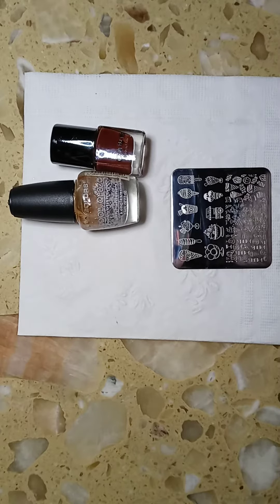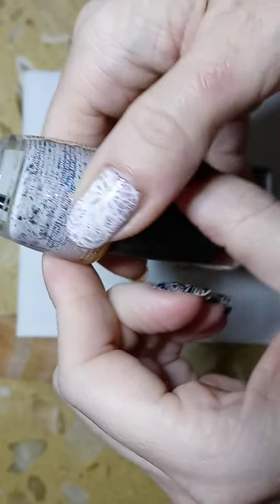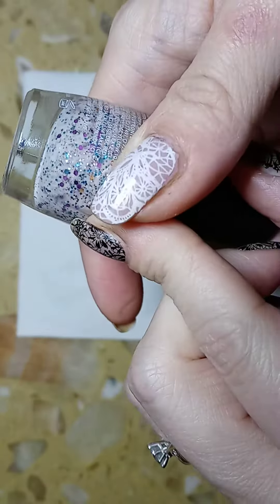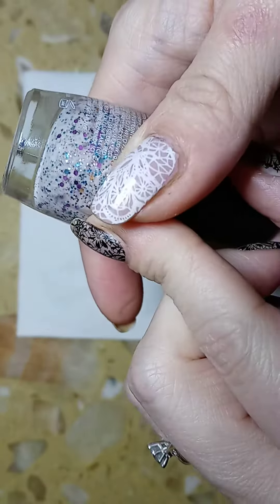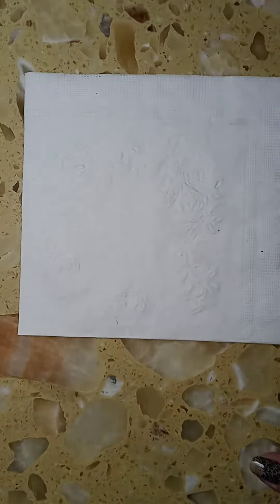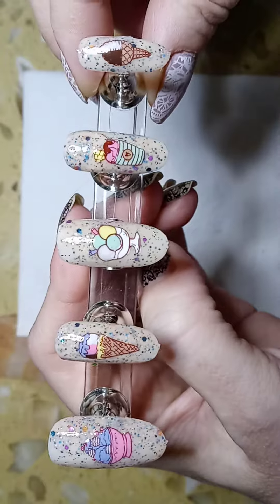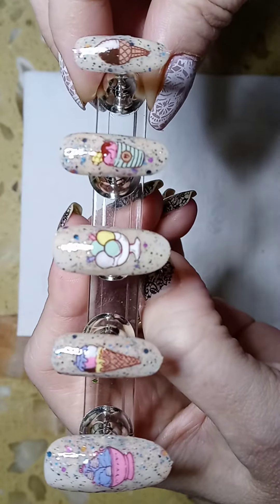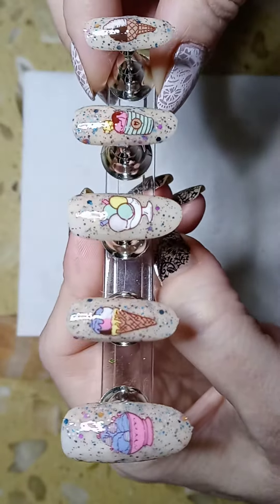Spectacular Nail Art- Ice Cream Nail Stamping Design🍨🍦